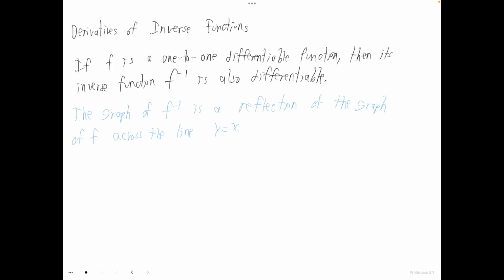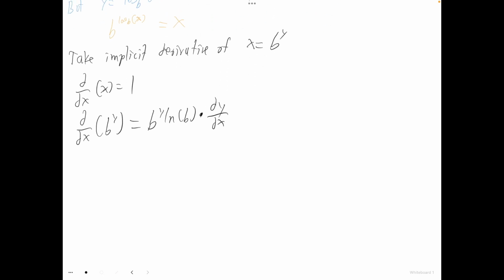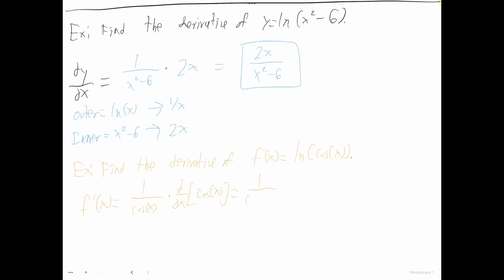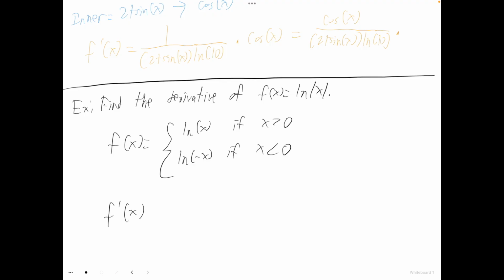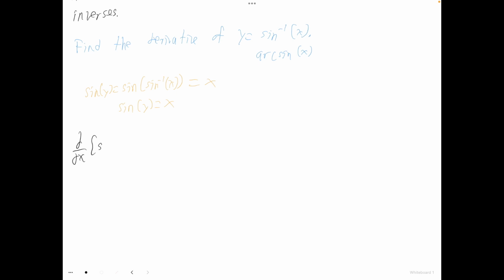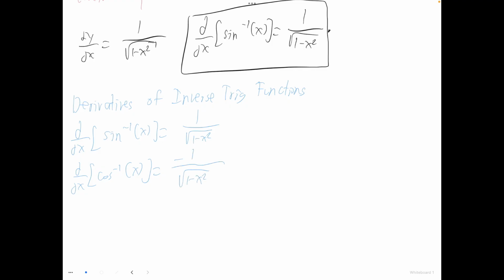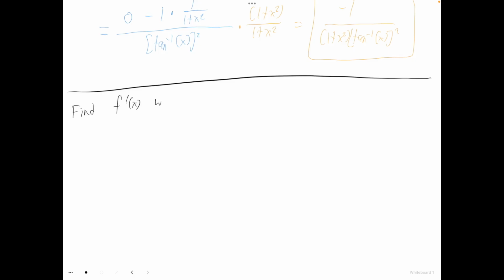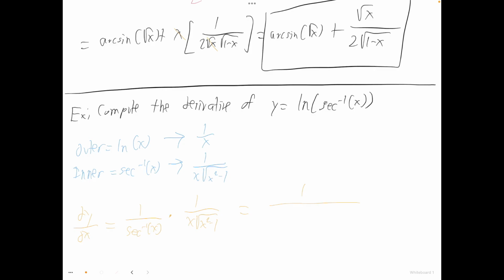Calculus 1-18 Derivatives of Inverse Functions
In this video we talk about the derivative of inverse functions. This includes the derivative of logarithmic functions and inverse trigonometric functions.